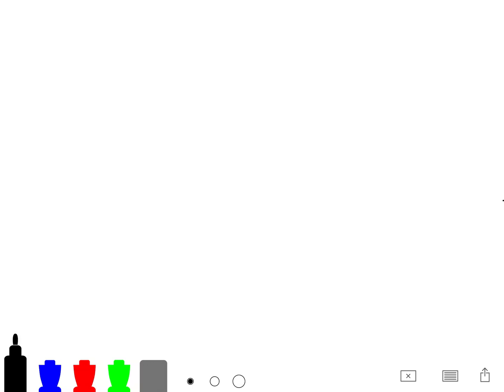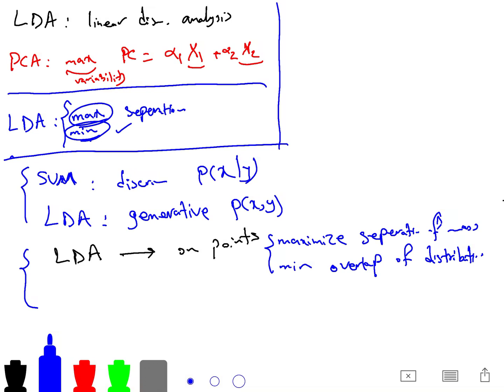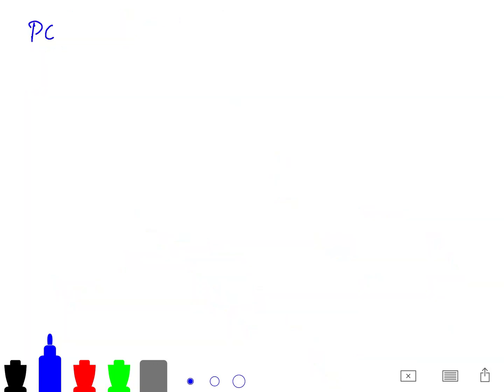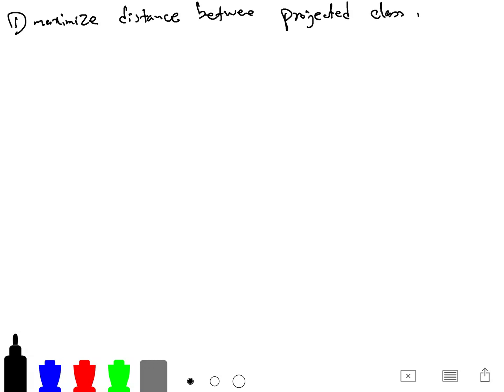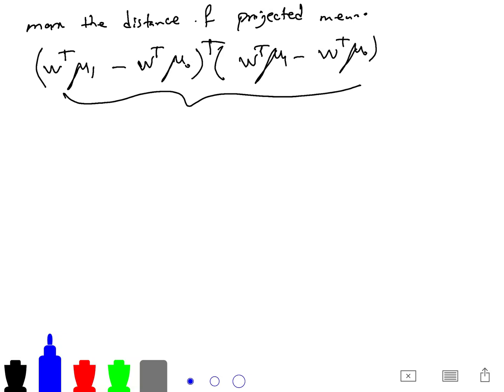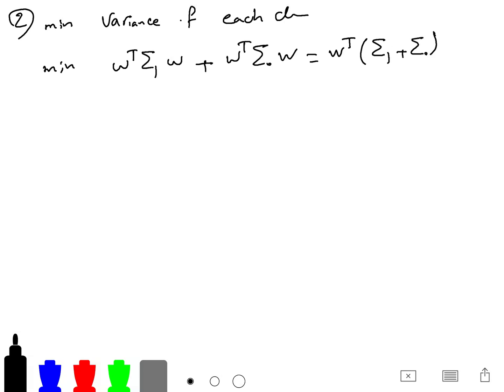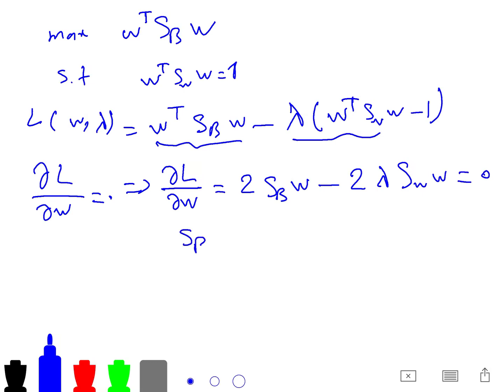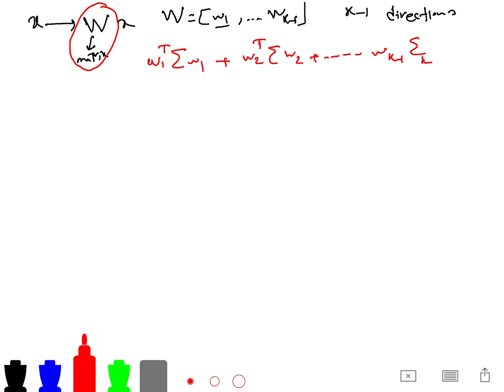Part1: Linear Discriminant Analysis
understanding LDA.  Linear discriminant analysis is the basic idea for all other methods.